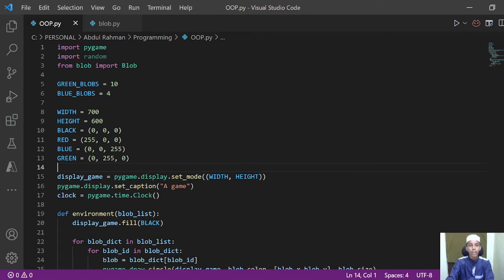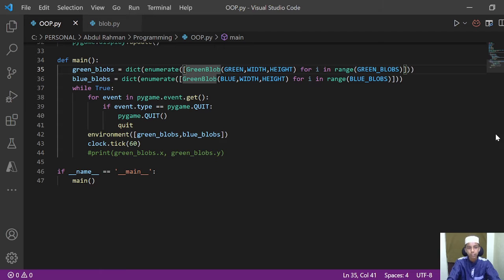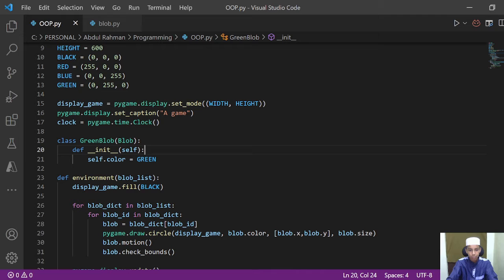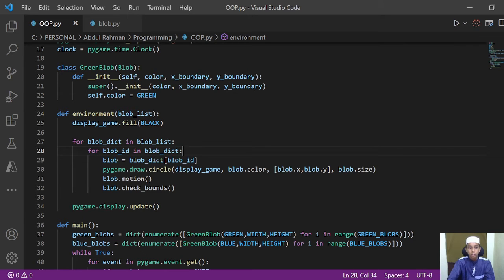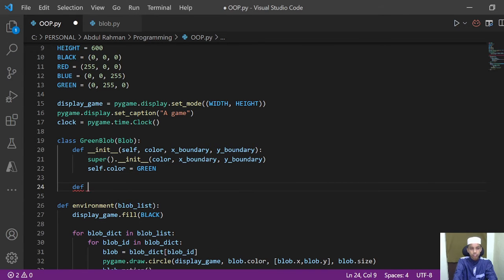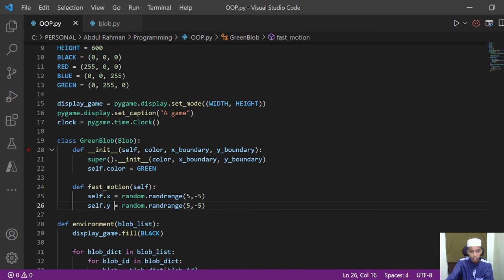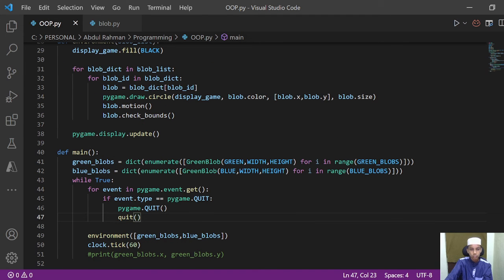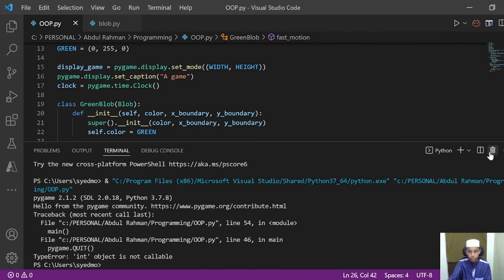OOP inheritance - Intermediate Python Programming Part - 14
In this video we are going to talk about OOP inheritance.
Inheritance is a major form of modularity but, it can also help with scaling and maintainability over a time.

But, when we are creating classes and using Object Oriented Programming, we are doing it under the idea that we are making something that people use or we will use that in the future.